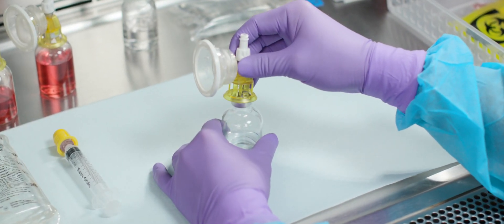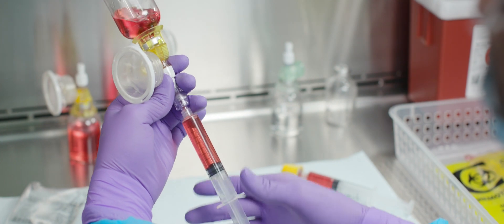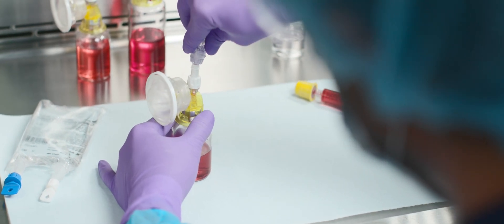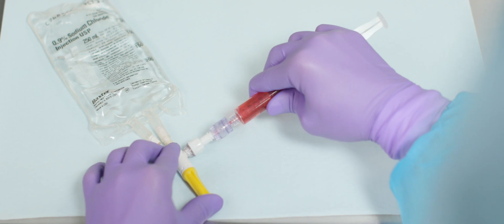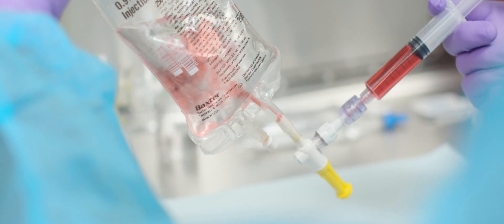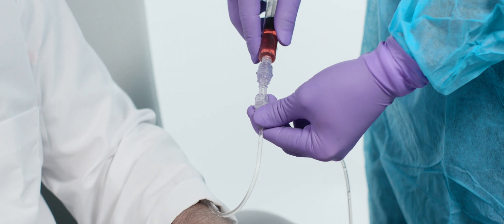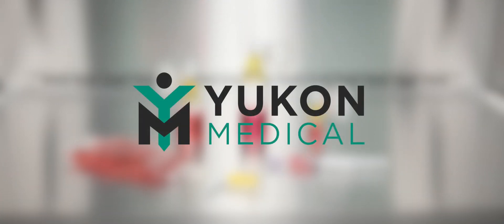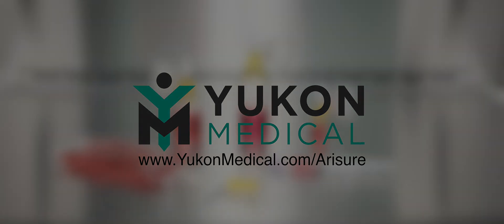Arisure Closed System Transfer Device 2021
The Arisure Closed System Transfer Device was made for you. It is designed to protect you and your team from exposure to harmful vapors when compounding, transporting, and delivering hazardous drugs. Arisure has received ONB clearance from the US FDA for its use as a Closed System Transfer Device (CSTD).

01  Mechanically and microbiologically closed
The Arisure CSTD is proven to prevent contaminants from escaping or entering the system.

02  Needle-free and easy to use
The Arisure CSTD is needle-free with intuitive, easy-to-use luer lock connections.

03  Minimal workflow disruption
Get closed and compliant with minimal workflow disruption.